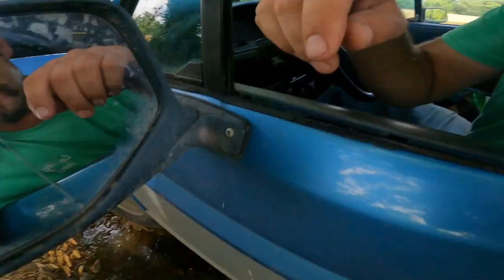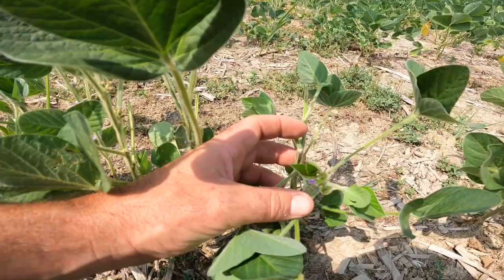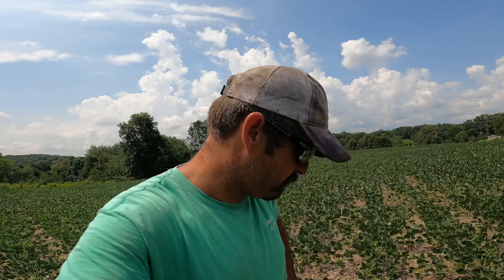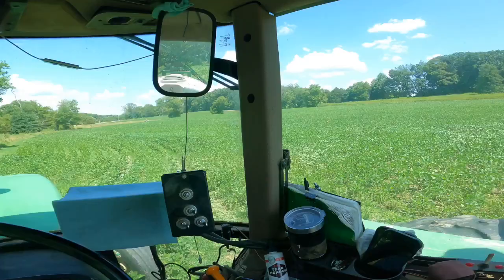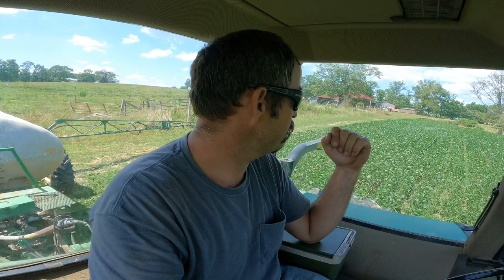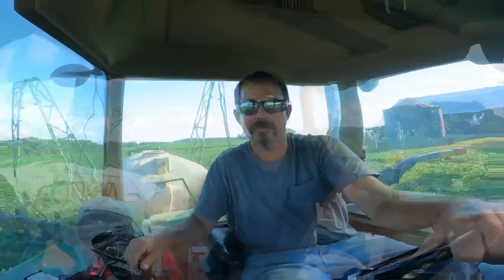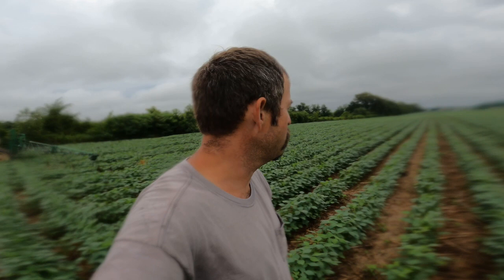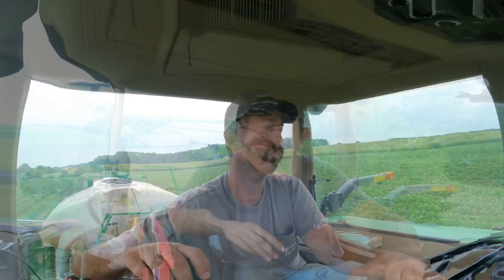Spraying Beans and Finally Getting a Rain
Checking bean fields, and over spraying beans.